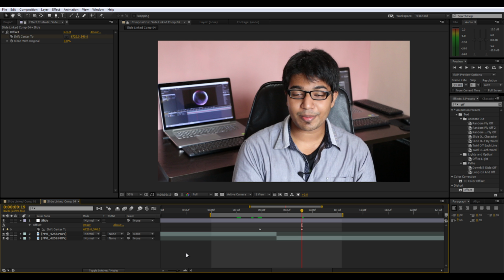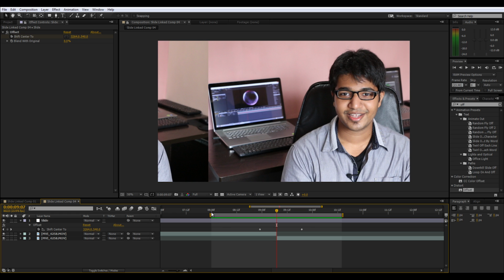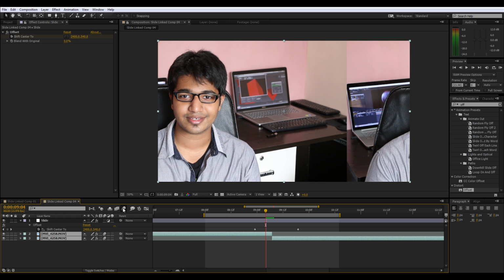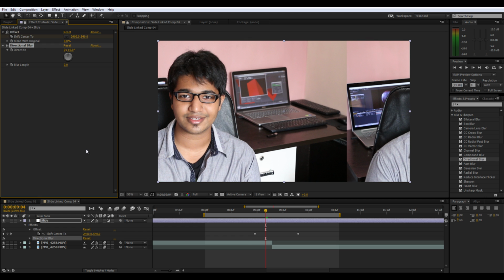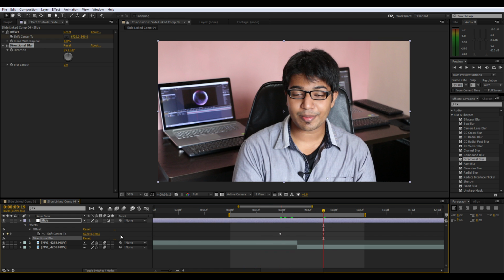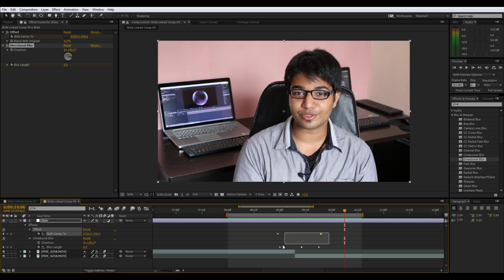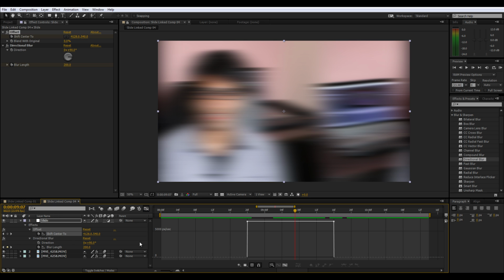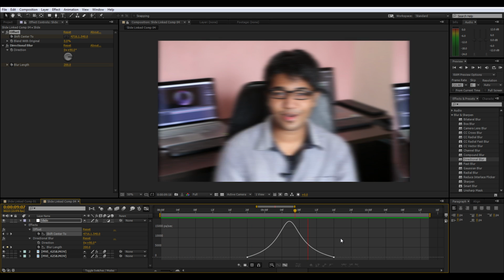(Slide SCREEN Transition) After Effects Tutorial │ Perfect for Gaming, Reviews, VLOGS!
"Infinite Light - AM"
Creator - SoulState
Courtesy - Audiomicro.com

Post Editing - Premiere Pro CC